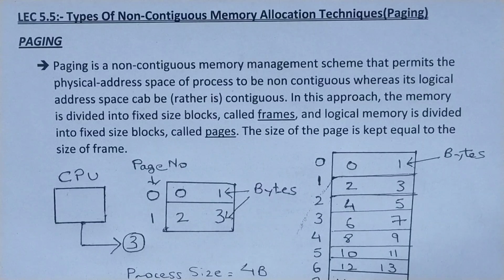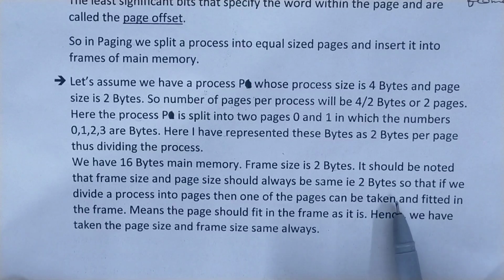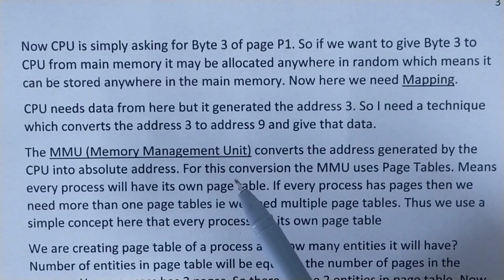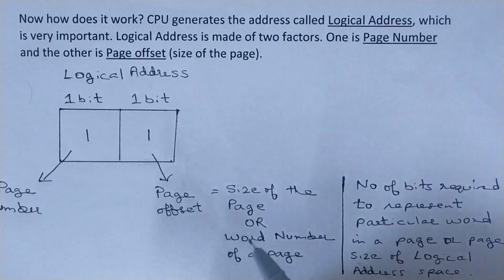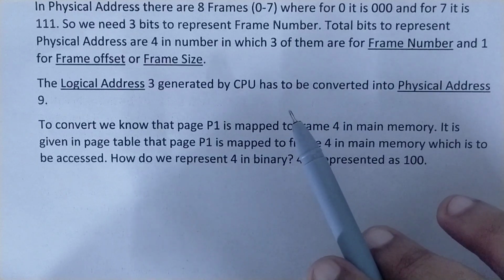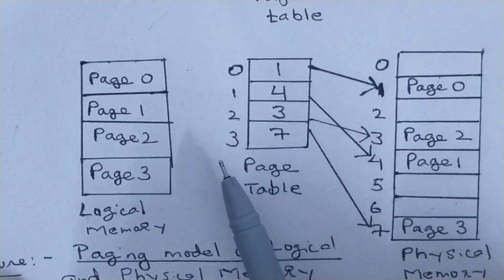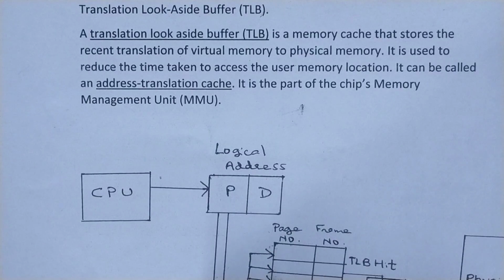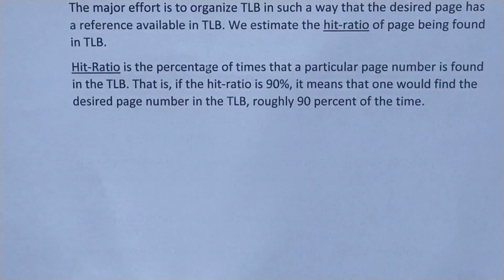LEC 5.5:- Types Of Non-Contiguous Memory Allocation Techniques (Paging) In Operating System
Paging is a fixed size, non-contiguous memory allocation technique that allows the physical address space of a process to be non-consecutive. This design permits an operating system to allocate a program pieces wherever free space is available in the physical memory, completely eliminating external fragmentation.
MMU(memorymanagementunit)

Miracle Computer Education